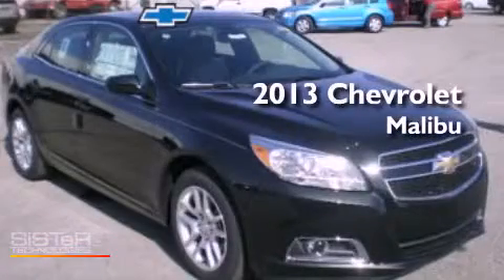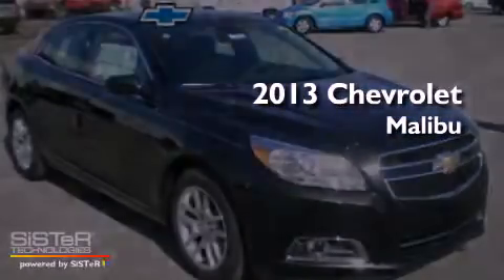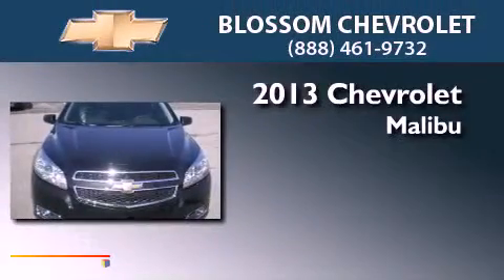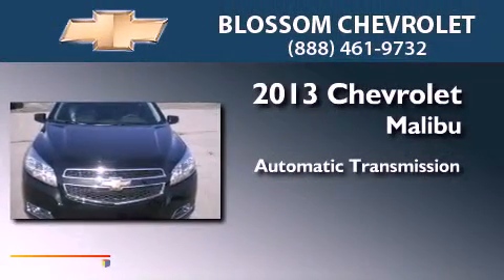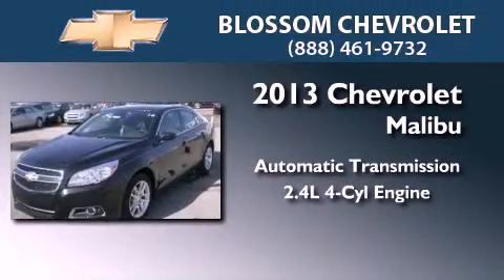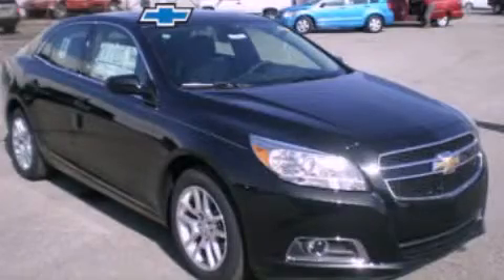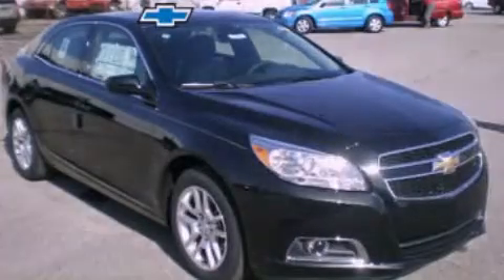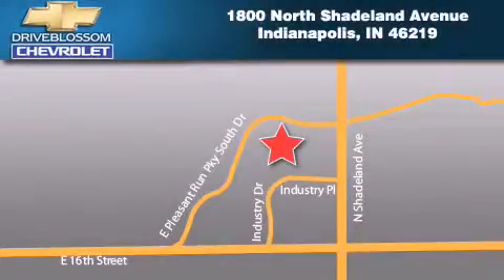2013 Chevrolet Malibu Indianapolis IN 46219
Year : 2013
 Make : Chevrolet
 Model : Malibu
 Engine : 2.4L I4 16V GDI DOHC Hybrid
 Trans . : 6-Speed Automatic
 Exterior : Black Granite Metallic
 Miles : 2
 Interior : Jet Black
 Stock : 31000